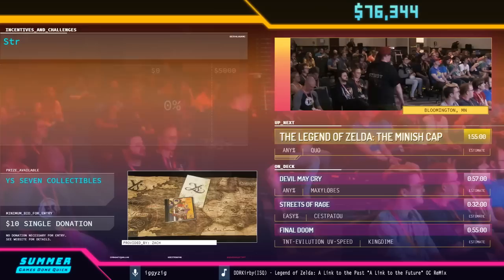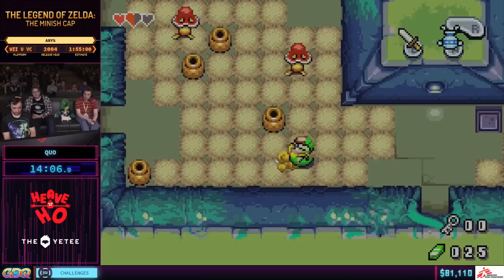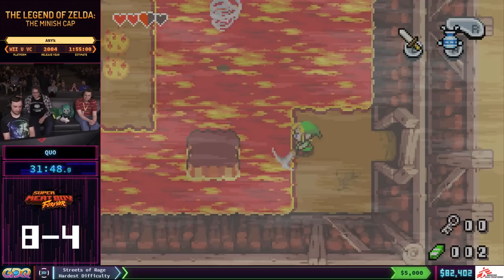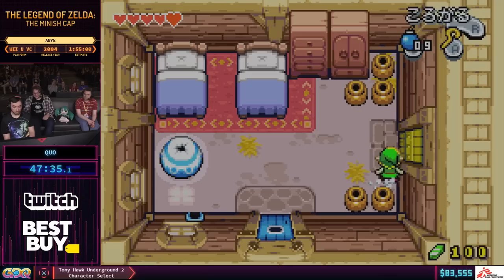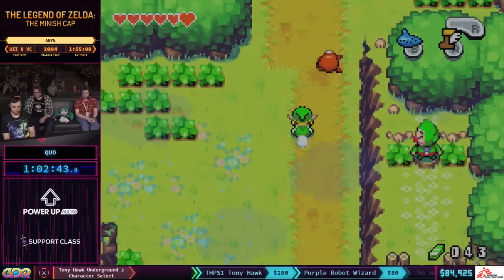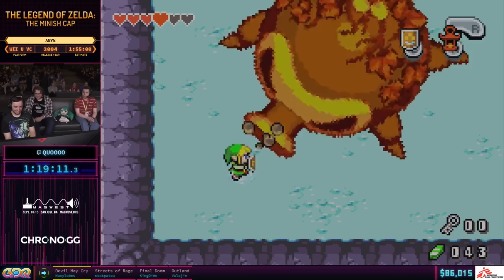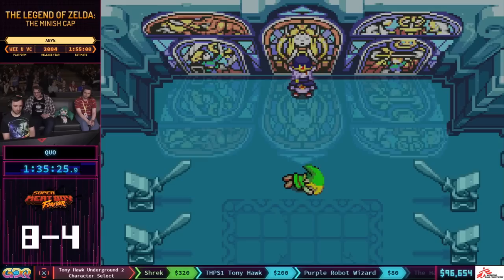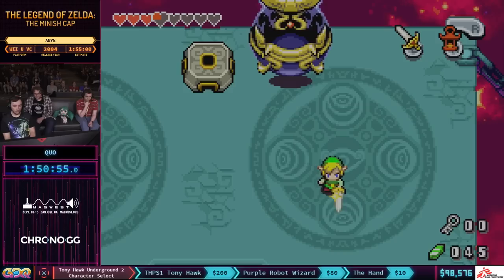The Legend of Zelda: The Minish Cap by quo in 1:51:10 - SGDQ2019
Runner introduction starts at 00:51.
Run starts at 1:12.
Couch commentary is provided by sgrunt and Brooke.
Iggyzig is host.